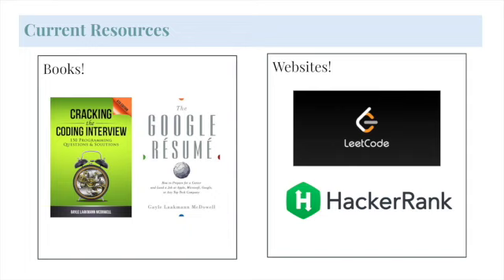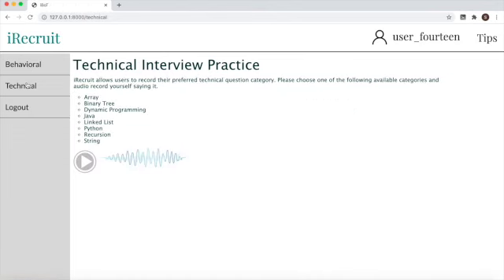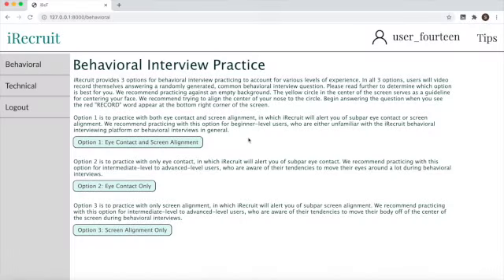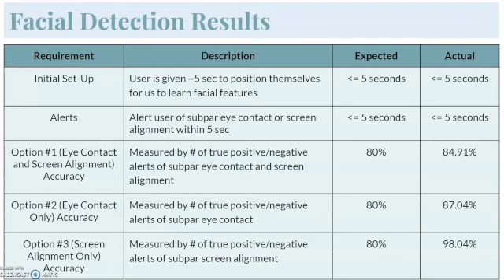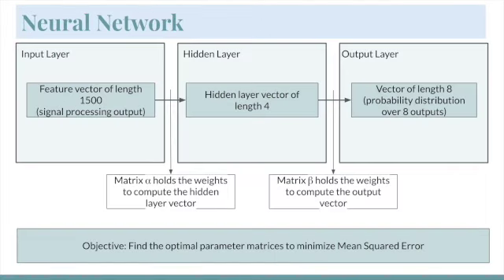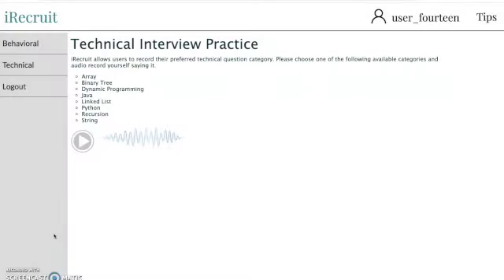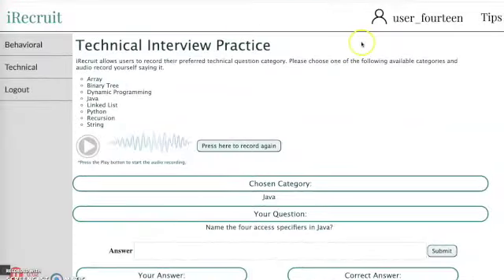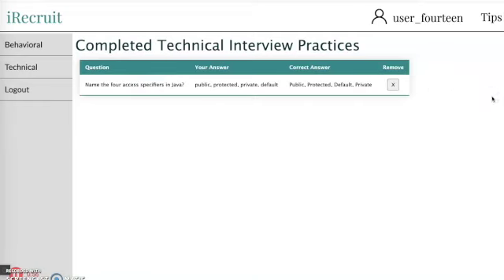Capstone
Our Capstone project 2020 - iRecruit